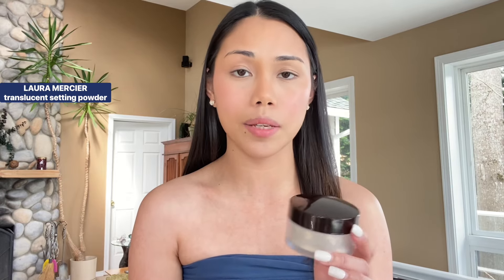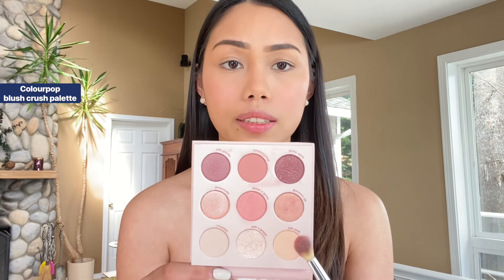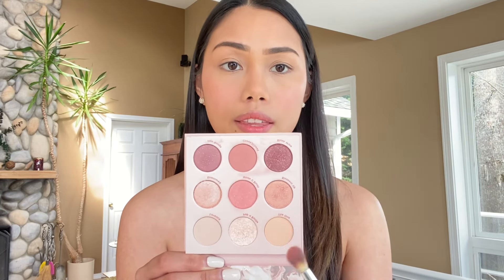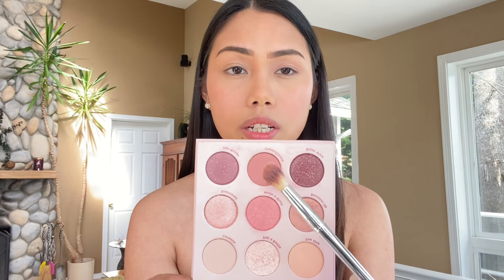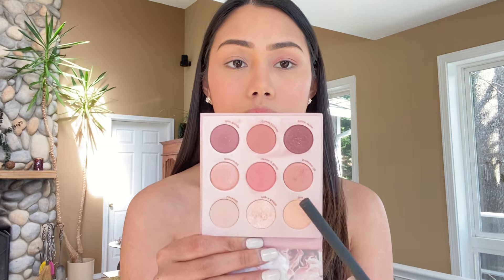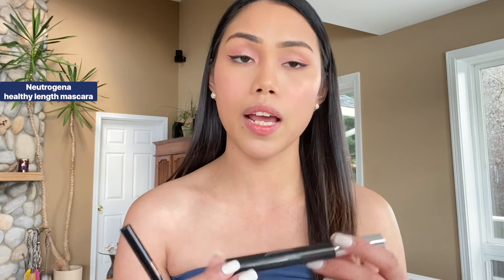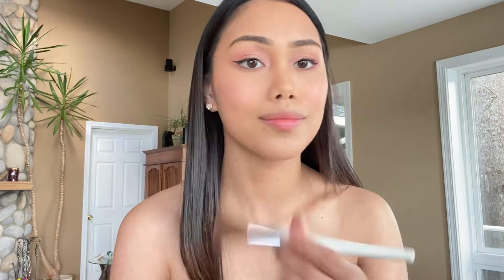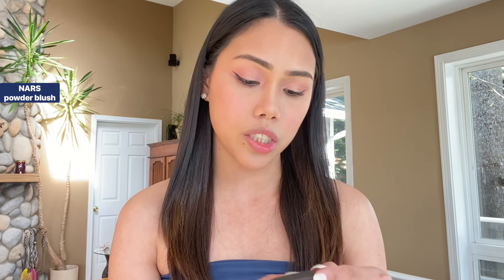Simple Wedding Guest Makeup Look For Filipina/Asian Skin !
Hi ladies! For today’s video I’m going to show you how to achieve this easy and fresh weddingguestmakeup look. It’s very easy to do, I hope you like it!

ITEMS SHOWNED

MUSIC

I don’t own the song or background music in this video. Any song or music I used in this video are not intended for copyright..